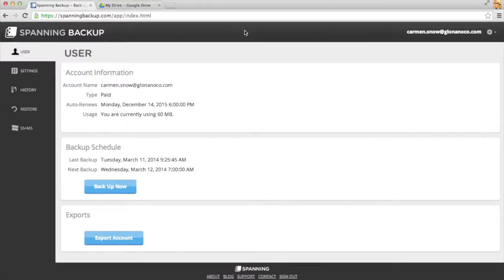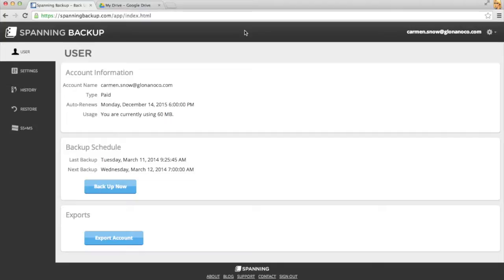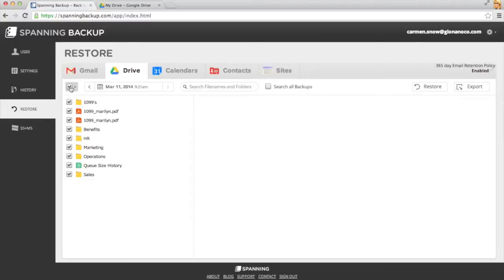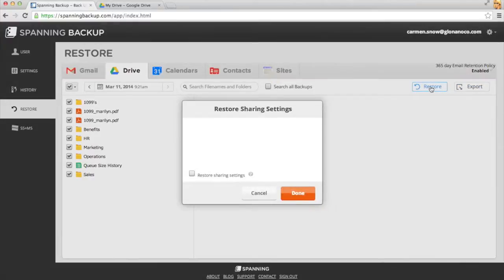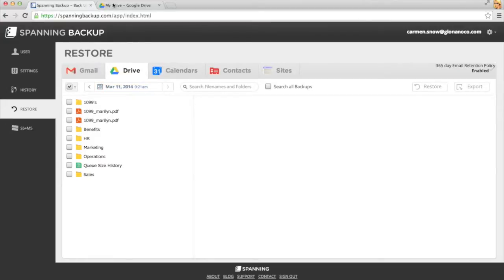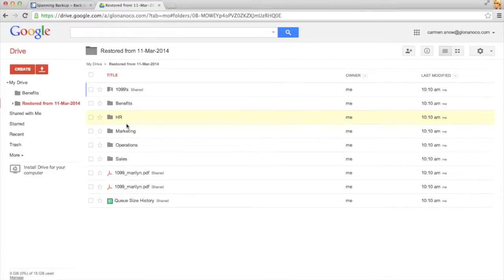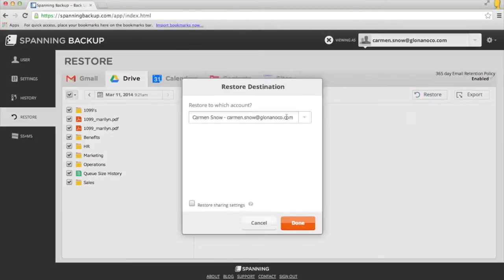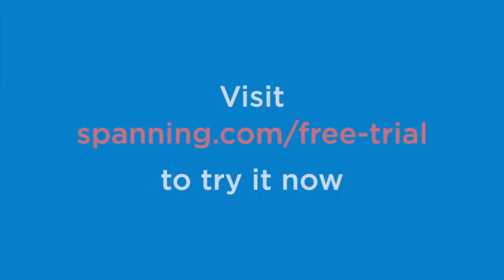How to Back Up Google Drive Files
Wondering how to restore all of your Google Drive files? Check out the Google Drive backup and recovery process with Spanning Backup for Google Apps in this video and see how easy it is to restore all your Drive files in a single click. to download Drive backup free for 14 days.